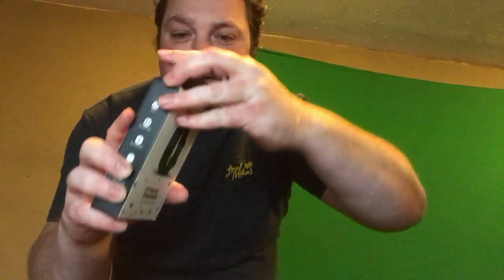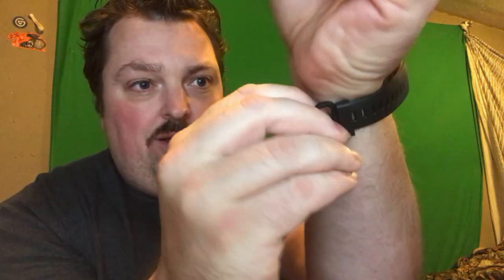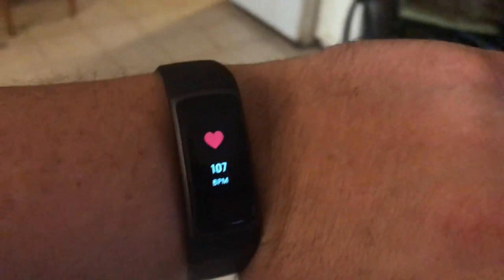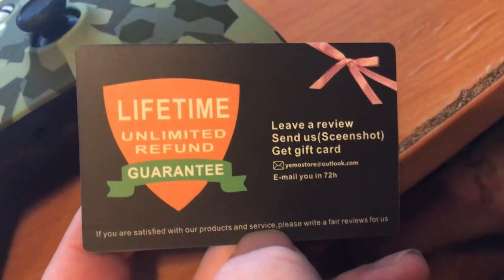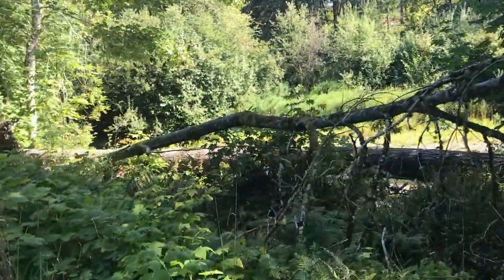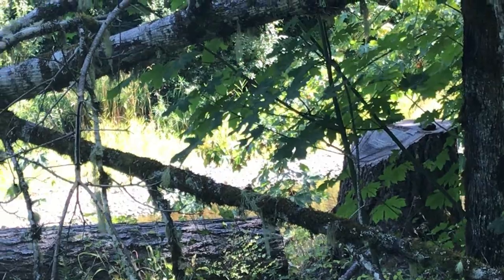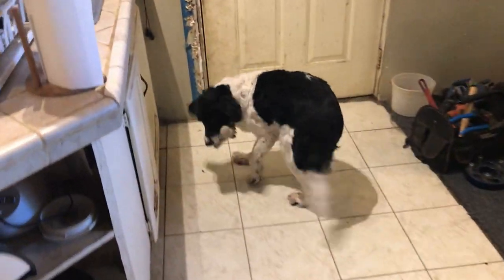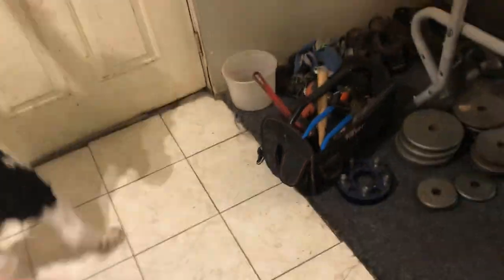New Fitness Tracker / Fast Walking 2 miles+ Today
Got my new fitness tracker today. It is amazing. I only paid $30 for it. It was so affordable and cheap so I had to buy it. It works great btw. Also, I did some fast walking and made 2 miles + today.

Signup To Privacy.com now and get $5 free and cash back on your purchases.
Protect yourself from fraud and being charged more than you want for transactions.

Get an amazing gamer shirt from Lag Society!

Do you play Fortnite? If yes, do me a favor and use my Support-A-Creator Tag in the item shop! It's: NBRS-COMMANDER

Send Fan Mail with USPS To...
COMMANDER VLOGS
EAST OLYMPIA, WA 98540

Send Fan Mail with UPS or Fedex and all others To...
COMMANDER VLOGS
8315 NORMANDY ST SE 643

Amazing Must Have YouTube Tools...

Tube buddy
A YouTuber's Best Friend! A Must Have Tool...

Morning Fame
An amazing tool to pick the best title to get you the most views!

Thanks!
NBRS COMMANDER
AKA
COMMANDER VLOGS